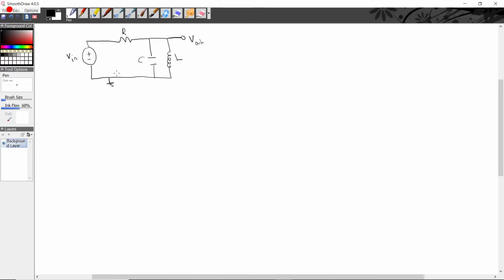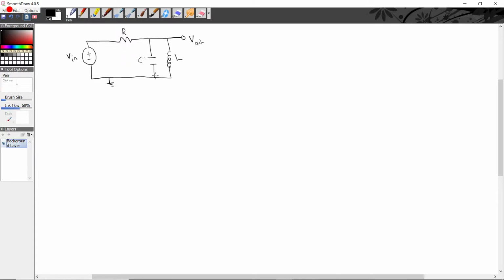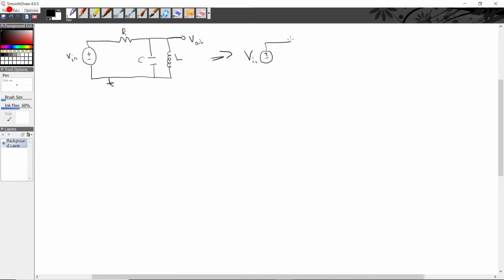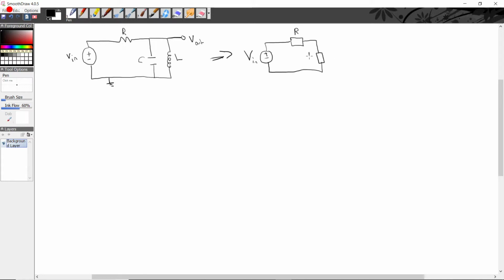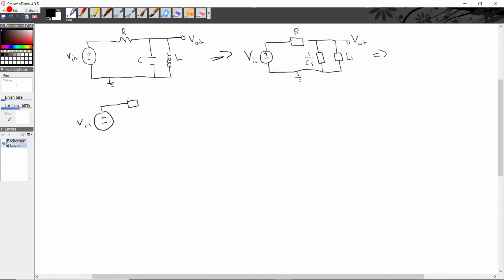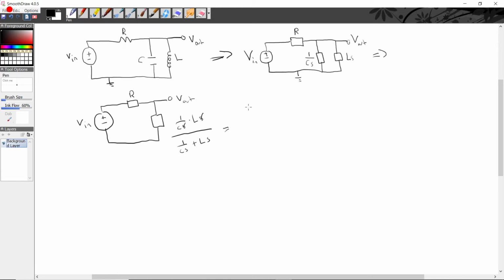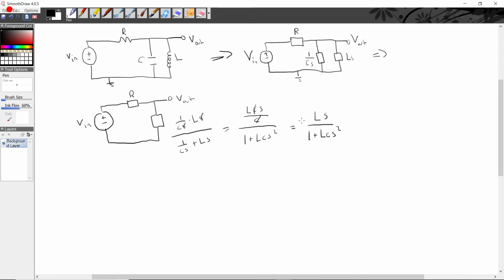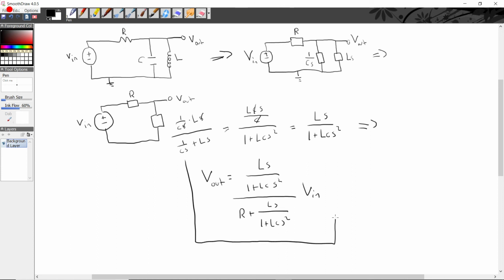Transfer Functions Using Complex Impedances